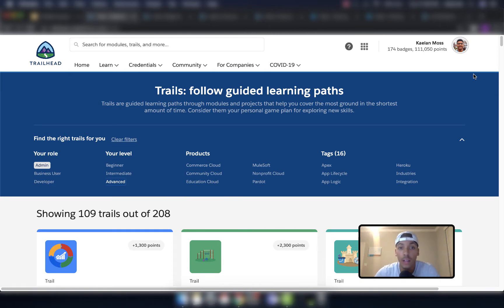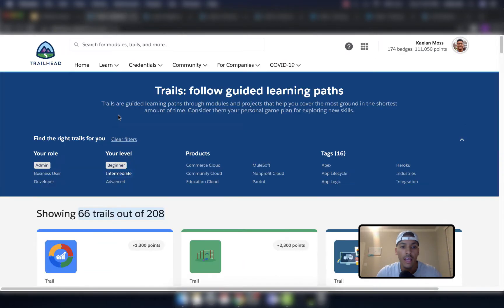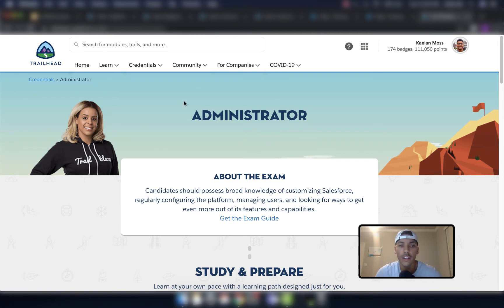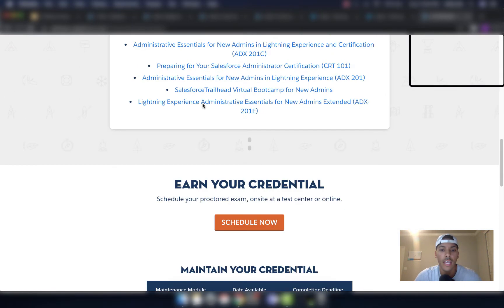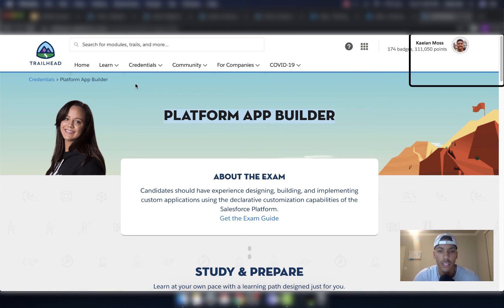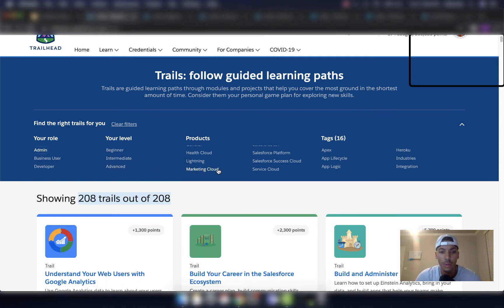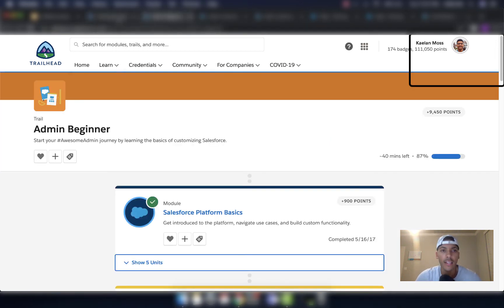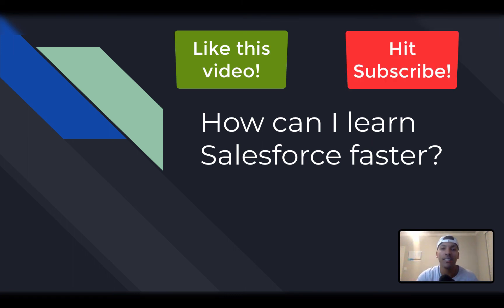How Can I Learn Salesforce Faster?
People have been asking me "How can I learn Salesforce faster?" And the answer is this...

You need to learn how to work Salesforce Trailhead in order to learn Salesforce faster.

If you know how to work your way around trailhead.salesforce.com then you'll find what you're looking for WAYYY faster than having to search for hours to get the answers you're looking for.

There are filters that let you find Trails, Trailmixes, Projects, and Superbadges which all help you learn Salesforce faster than if you were trying to find everything through a Google Search.

Here's the link to the Trailhead website, so you can sign up and get started for absolutely free:

Let me know how you've been trying to learn Salesforce in the comments section below!